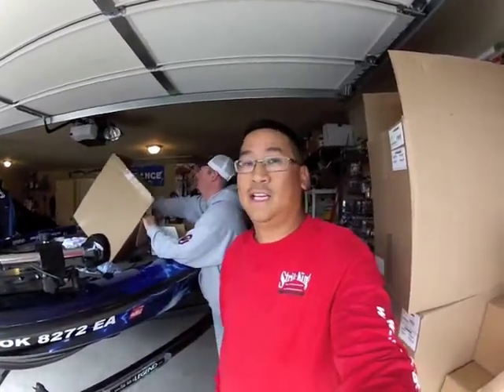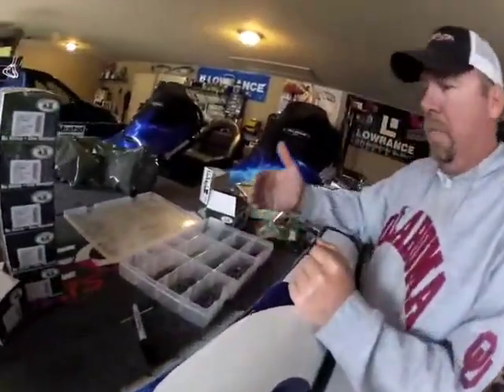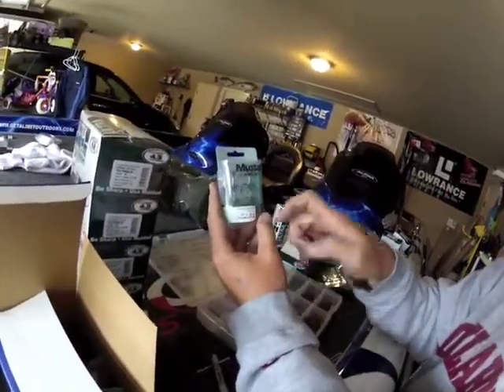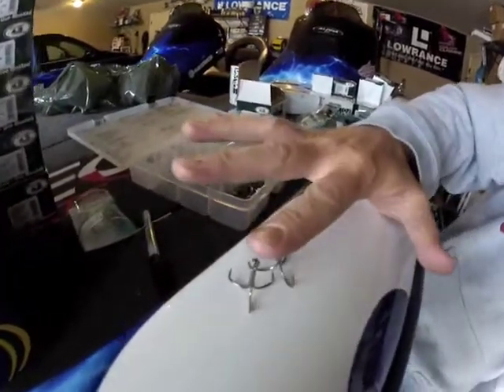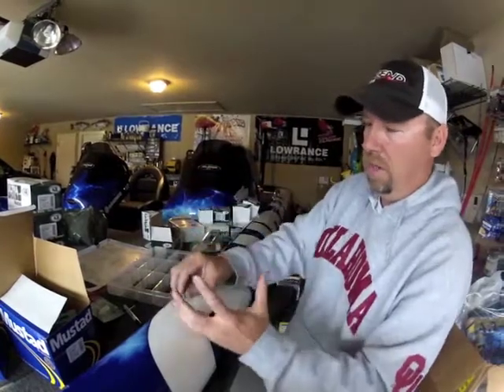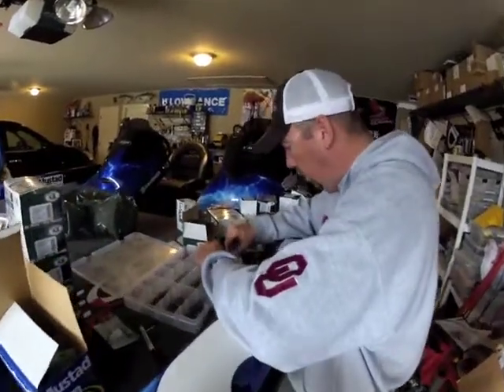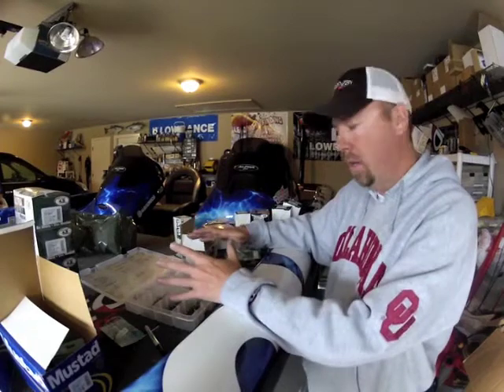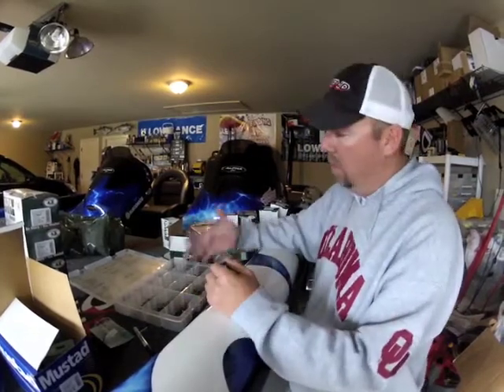Bass Caddy part 1 (Mustad KVD Hooks)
Mustad KVD Hooks